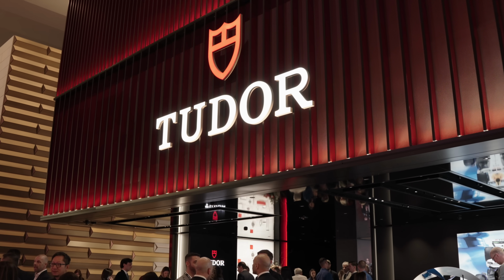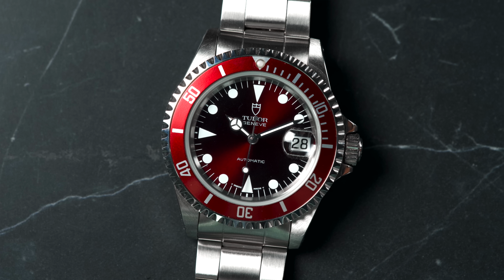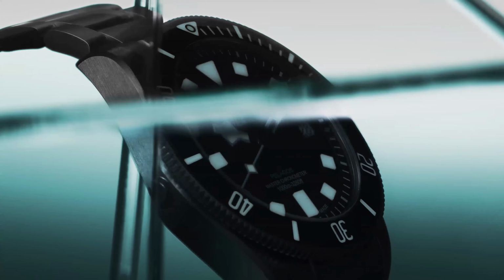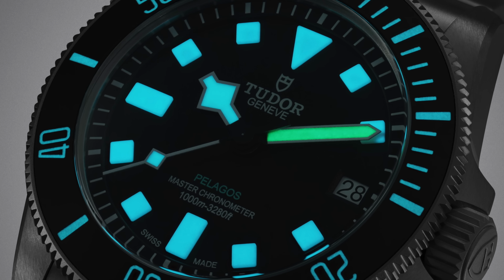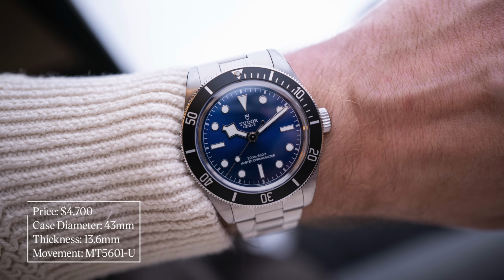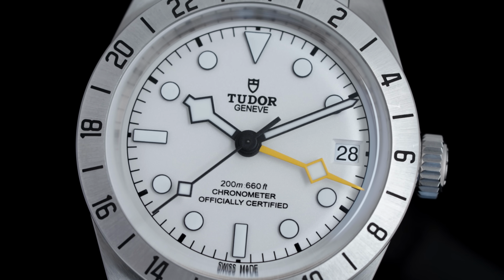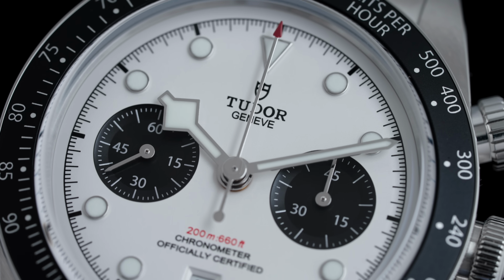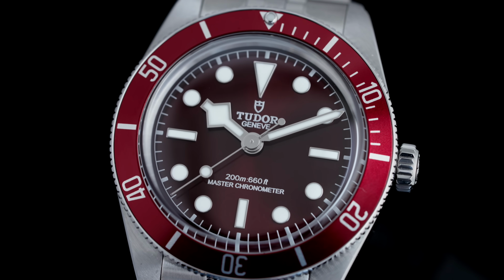All The New Tudor Watches For 2025 - Burgundy Black Bay, Pelagos Ultra & More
Follow our editorial team on Instagram:
glassofmilt (Danny Milton, VP, Content)
bilal.khan.a (Bilal Khan, Editor-in-Chief)
markpbernardo (Mark Bernardo, Director of Editorial Content)
jonathanmcwhorter (Jonathan McWhorter, Executive Producer)
werinwatches (Erin Wilborn, Editor, Content Strategy)
dchannay (D.C. Hannay, Video Content Manager)
blake_buettner (Blake Buettner, Editor at Large)

0:00 - Intro
0:18 - Black Bay 58 Burgundy
2:09 - Pelagos Ultra
4:04 - Black Bay 68
5:47 - Black Bay Pro Olpaline
7:01 - Black Bay Chrono